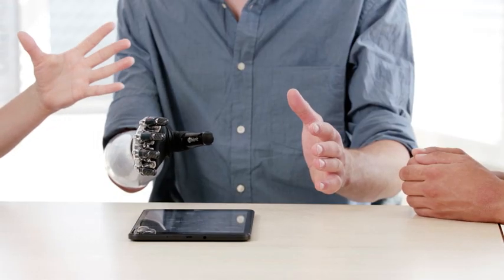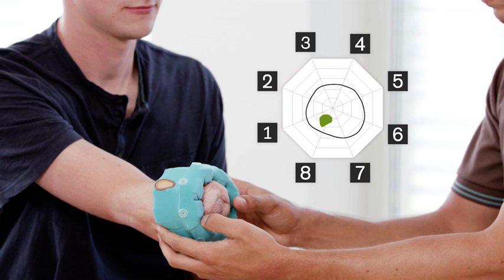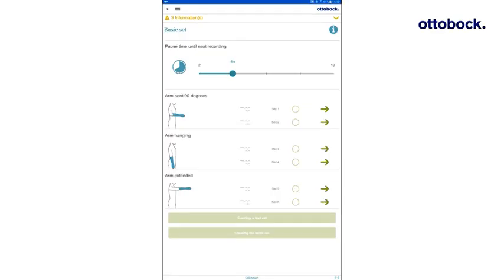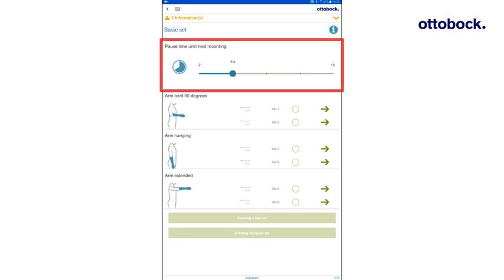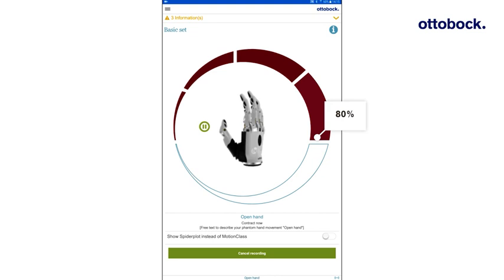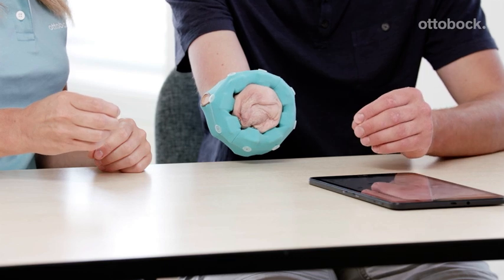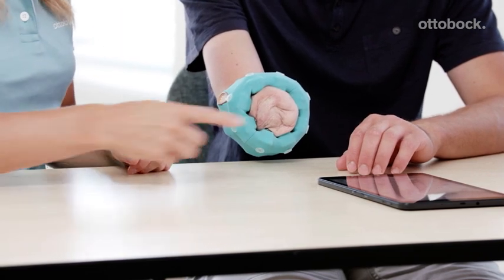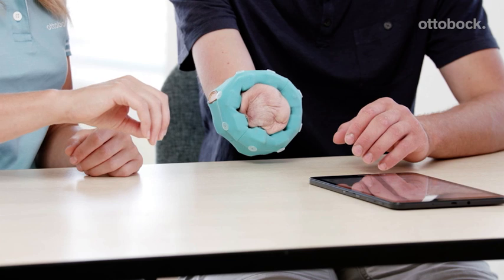Myo Plus pattern recognition - 1. Evaluation with the Myo cuff | Ottobock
This video shows how the Myo cuff and the Myo Plus app are used to evaluate user-generated movement patterns for prosthesis control.
Myo Plus offers users a significant improvement in the intuitive control of a prosthetic hand. This is possible because Myo Plus learns how the user's phantom hand movements affect the muscle activity of the residual limb. The Myo Cuff - a flexible electrode cuff that can be put on quickly and easily - is used to determine whether Myo Plus is suitable for the user.